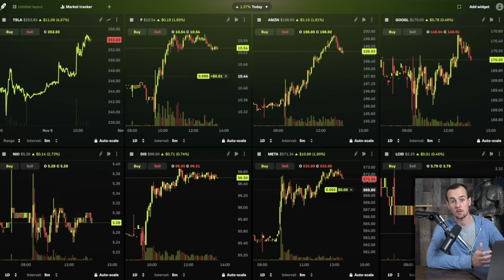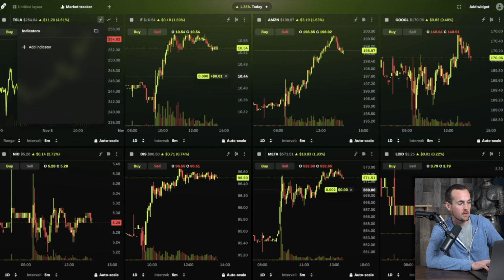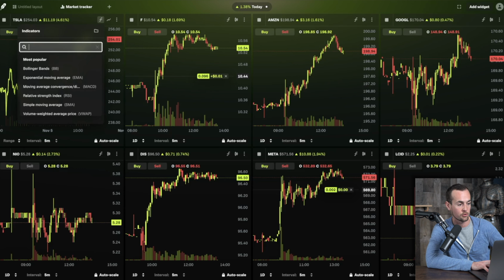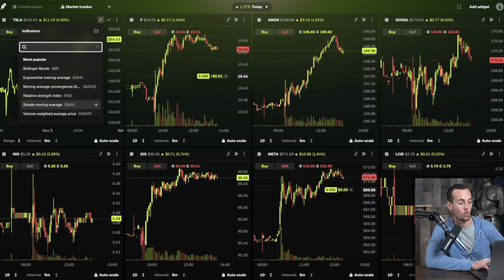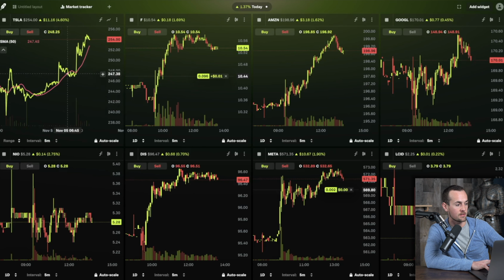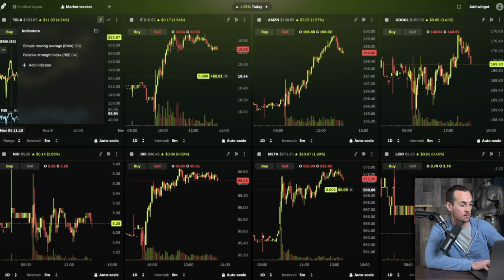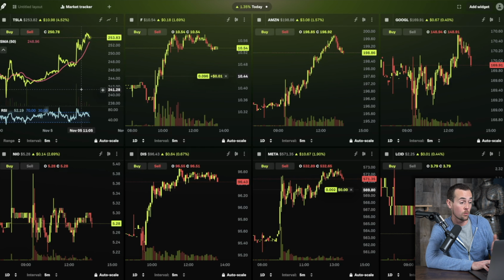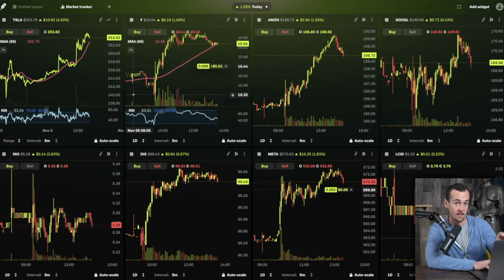How To Add Technical Indicators In Robinhood Legend